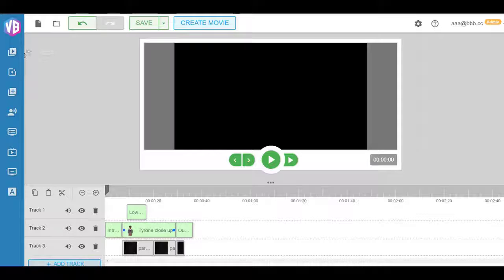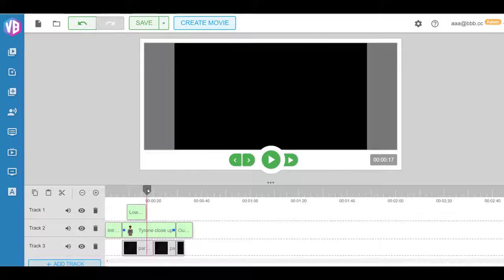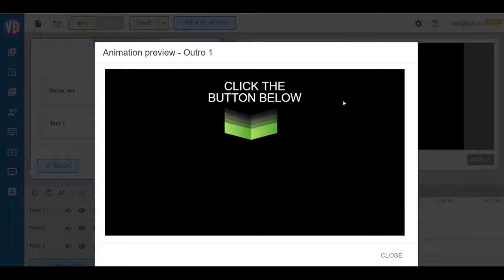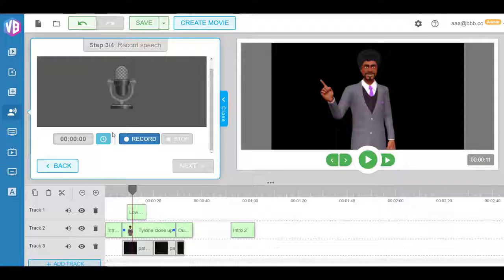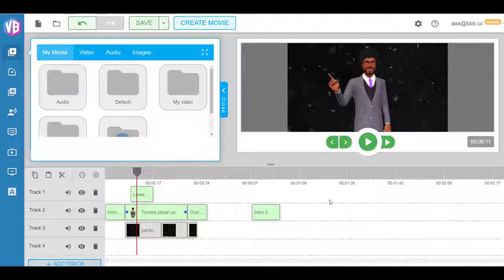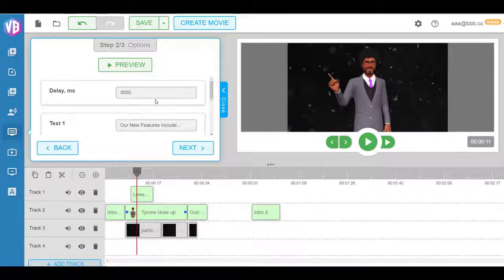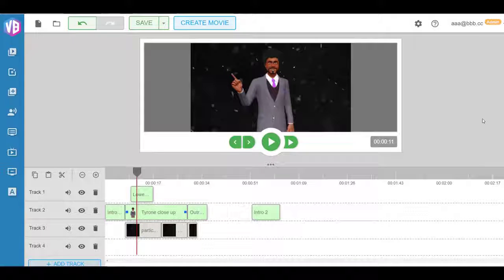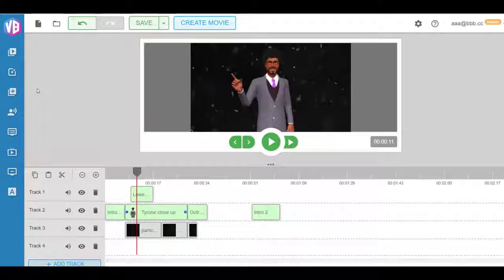VideoBuilder Demo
In this video, I'll be showing you a demo of the brand-new VideoBuilder software.

videobuilder
videobuilder review
videobuilder bonus
videobuilder bonuses
videobuilder walkthrough
videobuilder tutorial
videobuilder reviews
get videobuilder
videobuilder download
videobuilder login
videobuilder members area
todd gross
todd gross meteorologist
todd gross perfect storm
todd gross photographer
todd gross photography
todd gross video marketing
todd gross weather
todd gross weatherman
paul ponna
paul ponna magic platform
paul ponna products
paul ponna reviews
kurt tasche